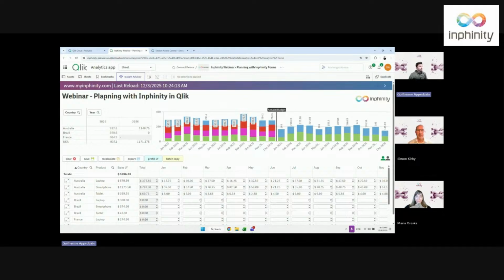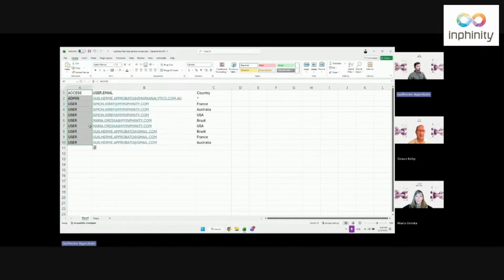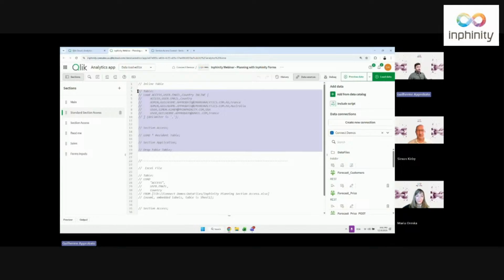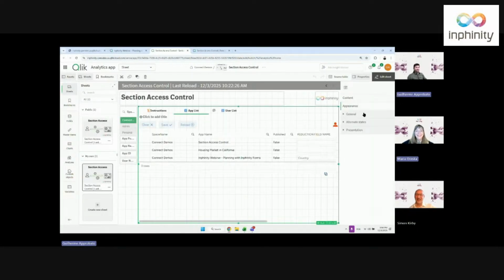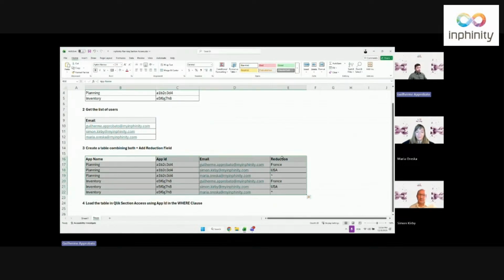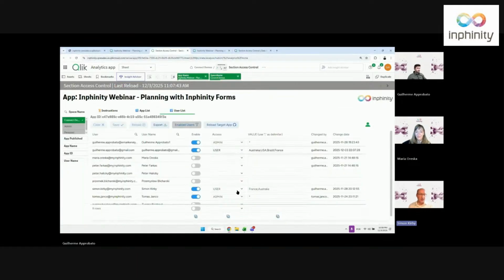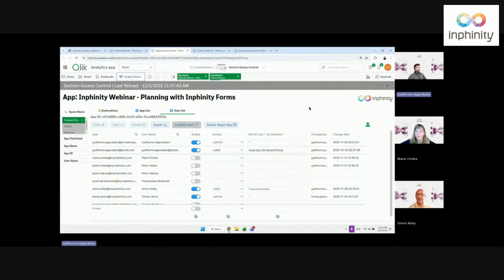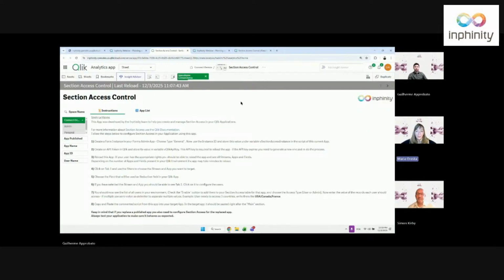Easily create Section Access Security inside Qlik with Inphinity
𝗦𝗽𝗲𝗻𝗱 𝗹𝗲𝘀𝘀 𝘁𝗶𝗺𝗲 𝗺𝗮𝗻𝗮𝗴𝗶𝗻𝗴 𝗦𝗲𝗰𝘁𝗶𝗼𝗻 𝗔𝗰𝗰𝗲𝘀𝘀 𝗮𝗻𝗱 𝗳𝗼𝗰𝘂𝘀 𝗺𝗼𝗿𝗲 𝗼𝗻 𝗯𝘂𝗶𝗹𝗱𝗶𝗻𝗴 𝗮𝗻𝗮𝗹𝘆𝘁𝗶𝗰𝘀.

In this live webinar, you will see how to move Section Access out of complex load scripts and scattered Excel files into simple, structured tables in Qlik.

🌟 Why attend?

You will see how to manage Qlik access changes faster and with fewer mistakes. It will be straightforward to identify and explain data access for each user in your apps.

You will also get the Inphinity Section Access template app and free Inphinity SaaS freemium licenses, so you can put everything into practice immediately.

• How to configure Section Access directly inside your Qlik apps
• How to remove complex scripting and cut maintenance effort
• How to start with the Inphinity Section Access template app
• How to centralize security rules for multiple Qlik apps

• Qlik Administrators and Architects
• Qlik Cloud and Qlik Sense Developers
• BI Managers and team leads responsible for Qlik governance

If you are tired of constant Section Access fixes, this session will show you a cleaner, faster way to manage Qlik security with Inphinity.